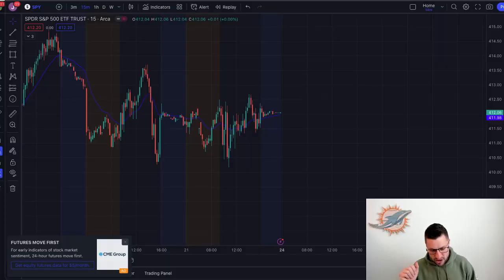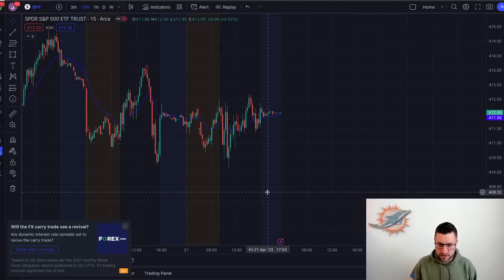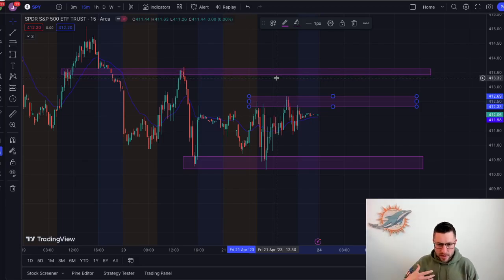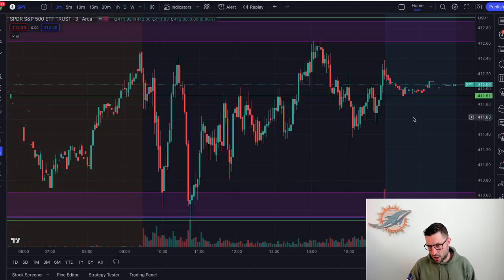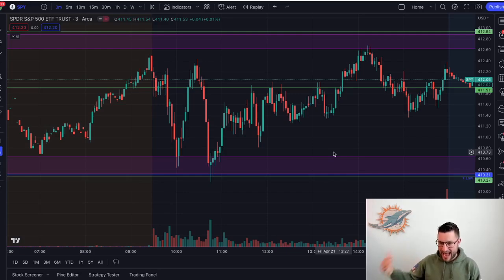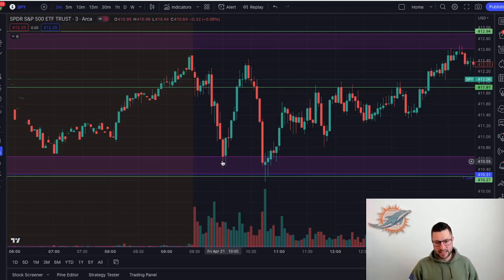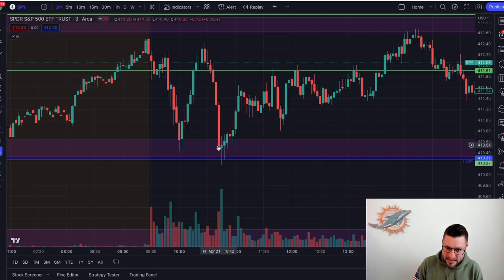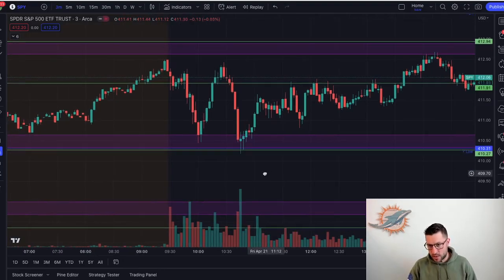My Favorite Day Trading Strategy [$500 PER DAY]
Remember, we can all grow together so we can all profit together...